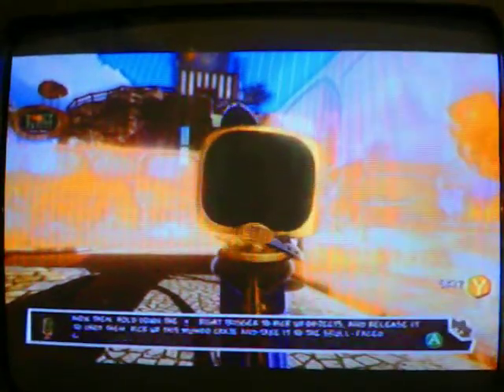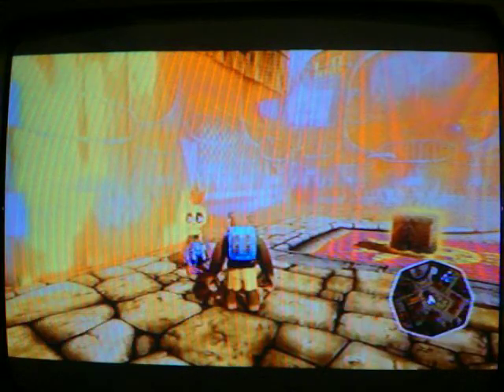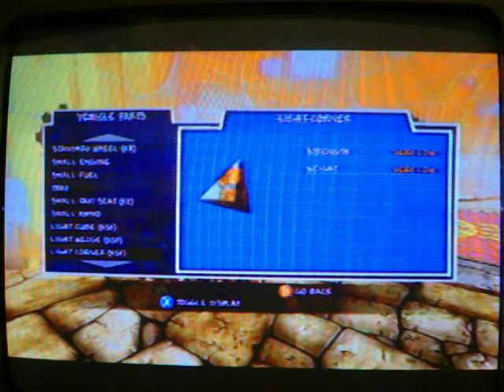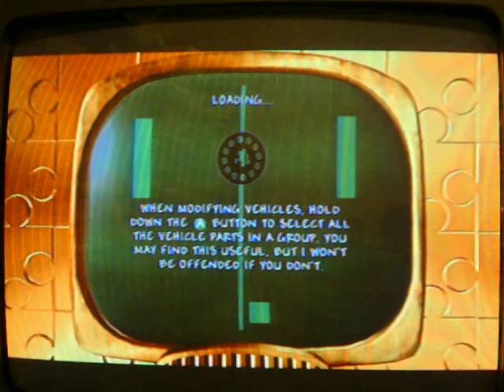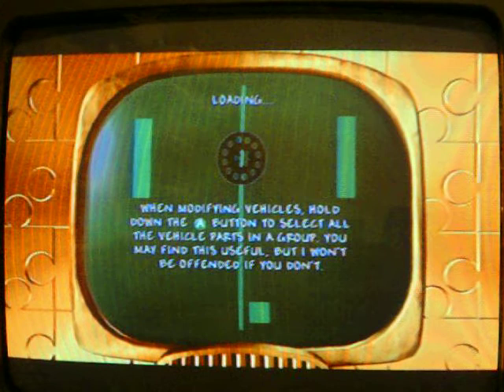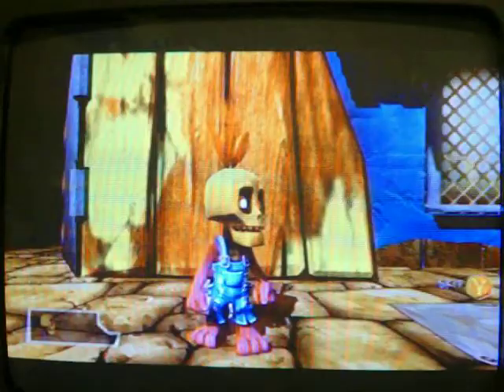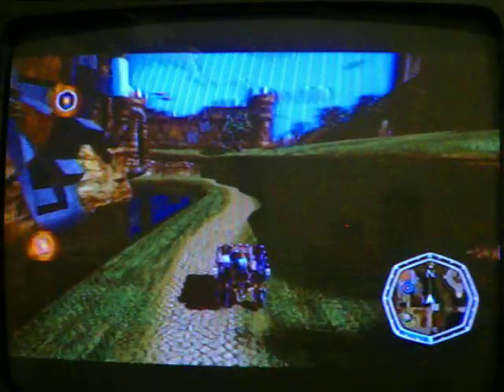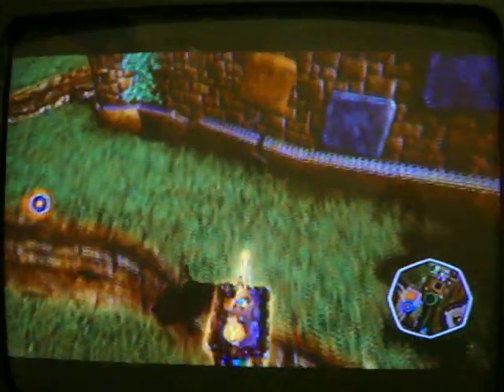Lets play banjo kazooie nuts & bolts part 2: crates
THIS WOULDN'T UPLOAD